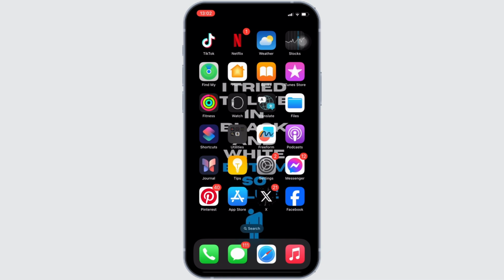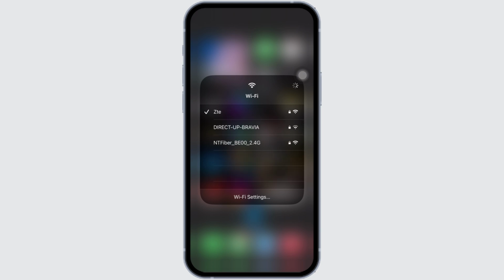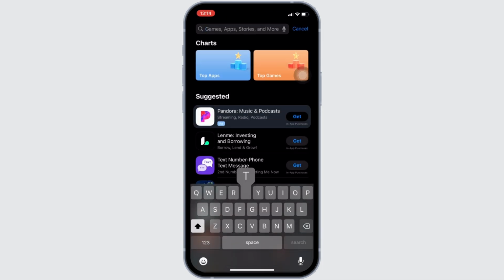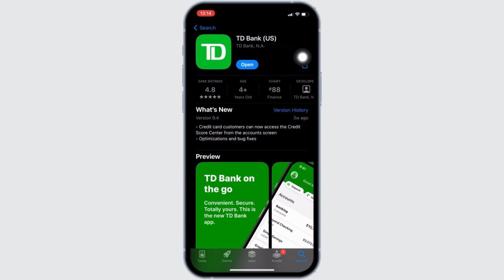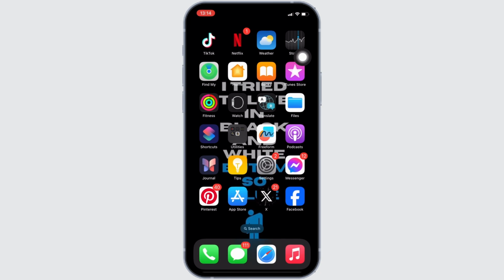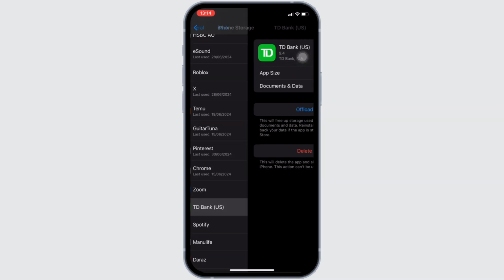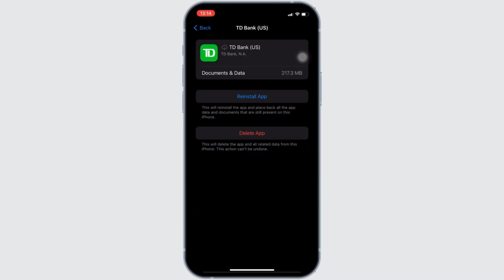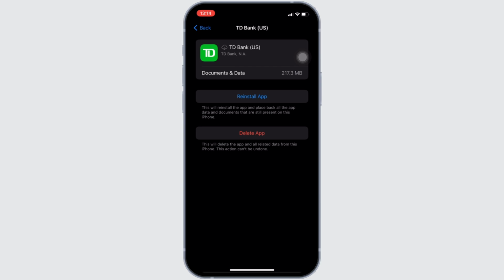TD US App Won't Let Me Log In: How to Fix TD US App Won't Let Me Log In (2024)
TD US App Login Issue: How to Fix | Step-by-Step Solutions | 2024 Guide

Having trouble logging into your TD US app? This video provides a detailed, step-by-step guide to troubleshoot and resolve common login problems, ensuring you can access your banking services without any interruptions.

Timestamps:
0:00 - Introduction
0:05 - Steps to fix login issues on the TD US app

Key points covered in the video:

Check Your Internet Connection: Ensure your internet connection is stable and strong, as connectivity issues can often prevent successful logins.
Update the App: Make sure you have the latest version of the TD US app. Updates often include bug fixes and improvements that could resolve your login issue.
Check for System Outages: Visit the TD US website or their social media channels to see if there are any announcements about system outages that might be affecting app functionality.
Contact Customer Support: If you’ve tried all the above steps and still can’t log in, reach out to TD US customer support for further assistance.

Follow these steps to resolve any login issues with your TD US app, ensuring seamless access to your banking services.